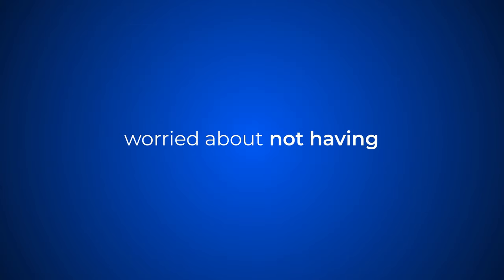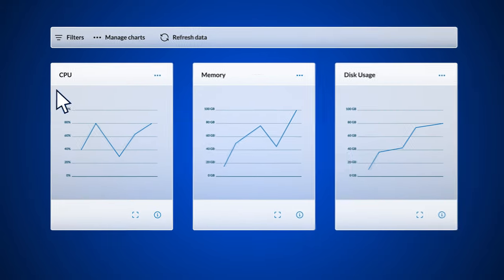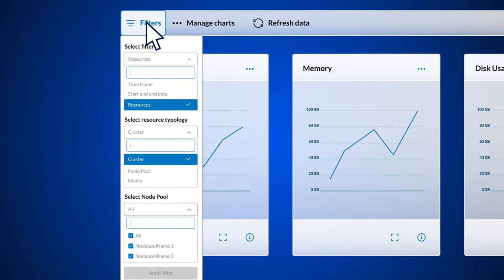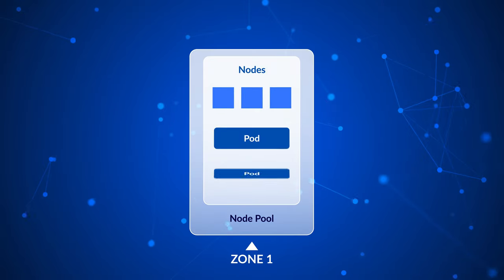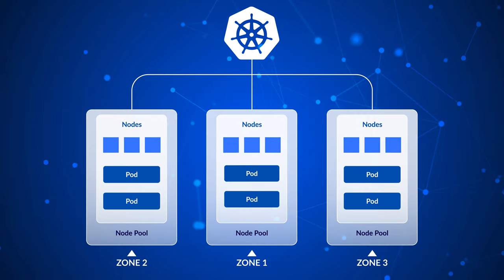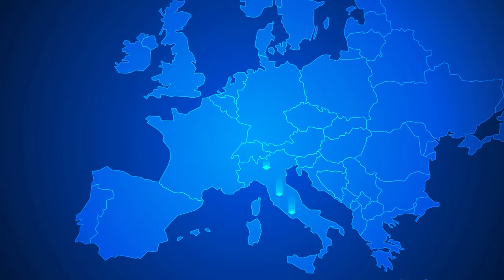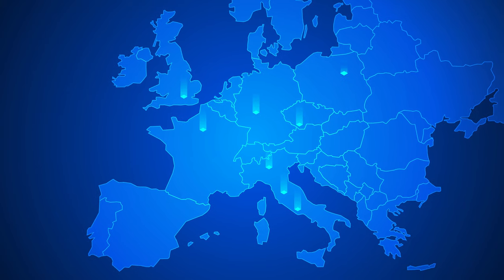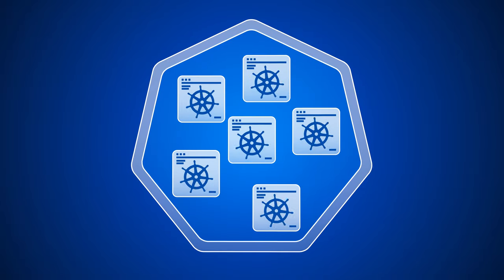Aruba Managed Kubernetes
Our Kubernetes as a Service solution is specifically designed for developers, with a simple management interface that allows you to create clusters in no time and facilitates efficient, scalable and secure management of container applications. Managed Kubernetes is built on Aruba Cloud technological infrastructure: latest generation hardware and a European data center network, certified to the highest standards of physical and logical security.